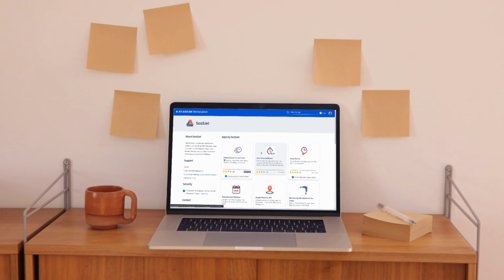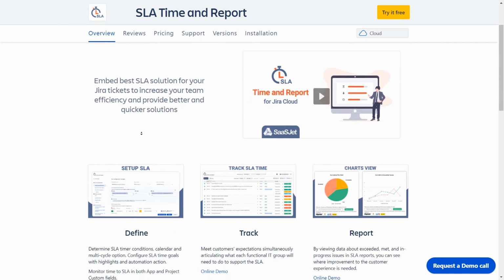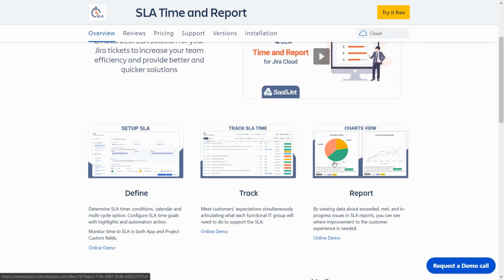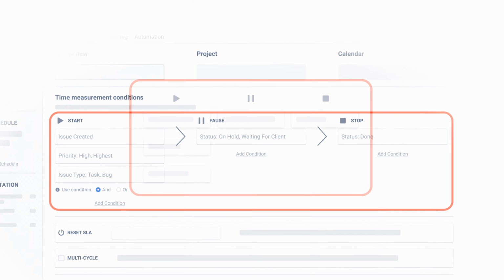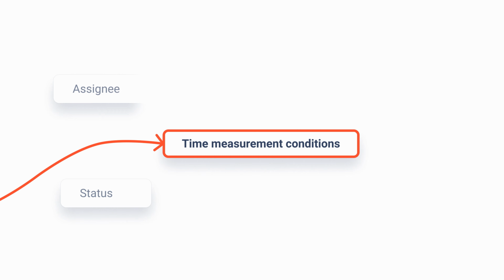SLA Time and Report (Jira Cloud)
Create and track time to SLA for Jira Cloud issues (Jira Service Management, Jira Core, and Software). Try the last version at the Atlassian Marketplace

00:00 - Intro
00:04 - Each organization has its own obligations
00:10 - Resolve the issue at agreed time
00:17 - How can you deliver values faster?
00:25 - Easily define, track and report your SLAs
00:30 - Set flexible SLA conditions for any occasion
00:41 - Monitor SLA goals across Jira Custom Fields
00:53 - Analyze data in your projects
00:58 - Do you want to know more?
01:03 - Start your free trial on the Atlassian Marketplace

Questions?